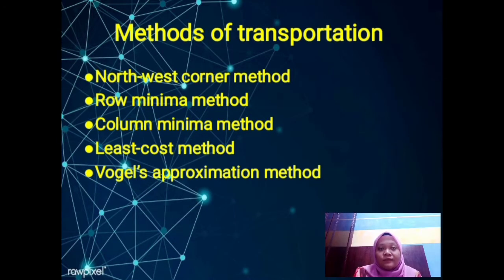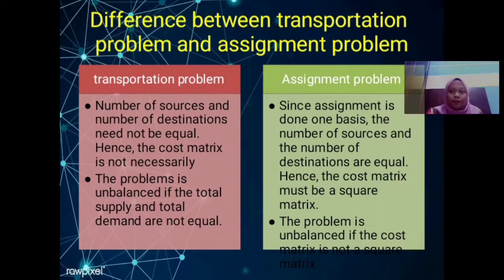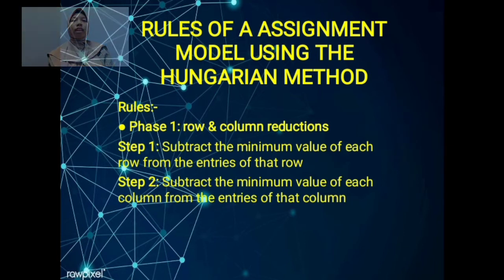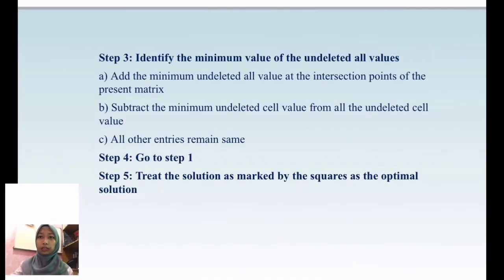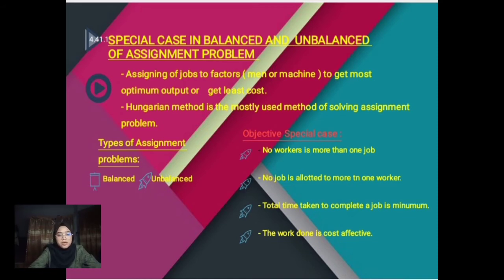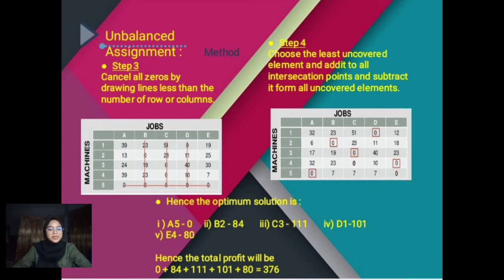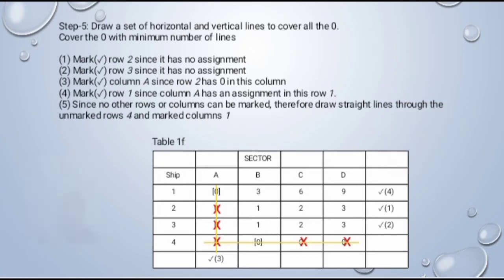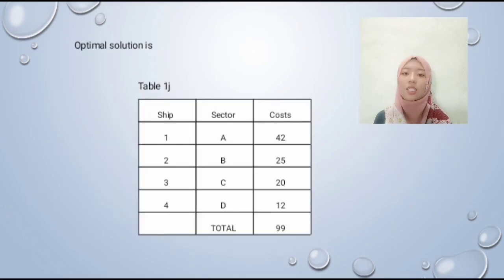BJQP 2023 Management Science topic 12: The use of assignment model in transportation problems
GROUP ASSIGNMENT (VIDEO PRESENTATION): TOPIC 12 THE USE ASSIGNMENT MODEL IN TRANSPORTATION PROBLEMS

LECTURER: DR. RAHIMI BINTI ABIDIN

BJQP 2023 MANAGEMENT SCIENCE ( GROUP C)

PREPARED BY:

1. NURUL SYUHADAH BINTI ABU BAKAR (269921)
2. NUR SYAZWANI UZMA BINTI SAZALI (271023)
3. SHAHANIRA ATIQAH BTINTI SHAHRIN (269914)
4. ANIS SHAHIRA BINTI ROSLAN (272134)
5. NUR SOLEHAH BINTI BUDIMAN (263495)